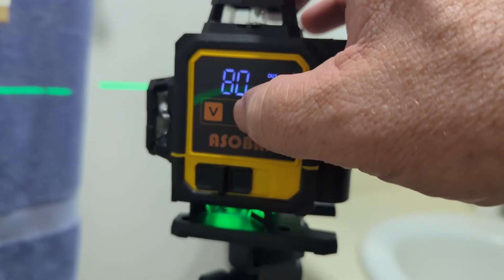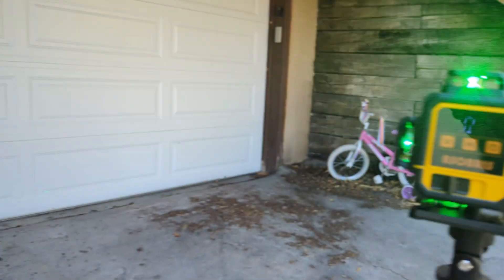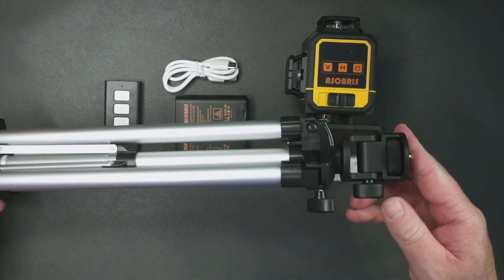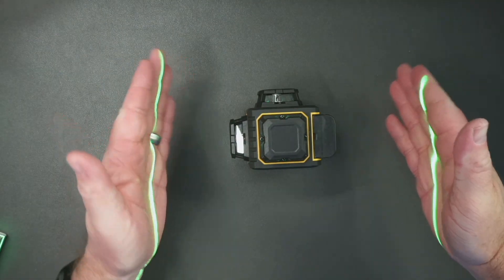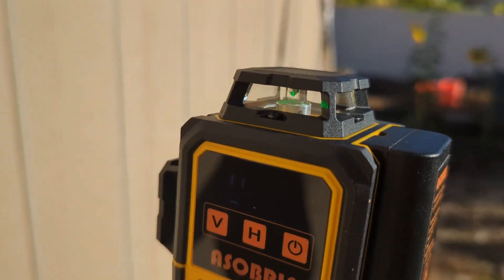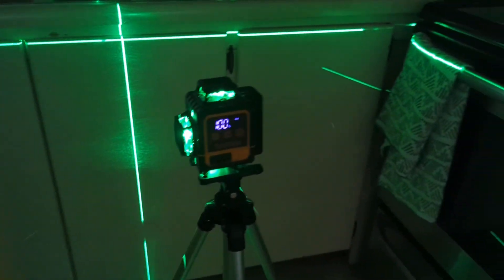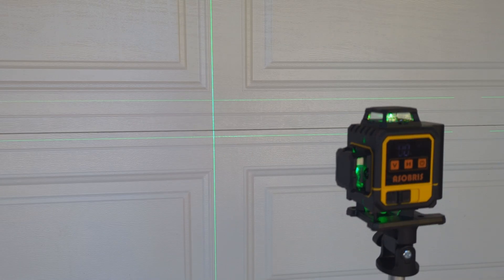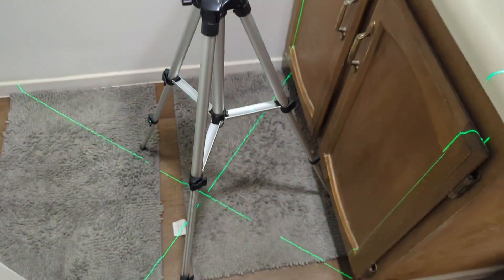The tool you probably don't have but need. ASOBRIS Laser Level 4x360° Self Leveling with Tripod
Info listed on the Amazon product page:

Laser Level 4x360° Self Leveling with Tripod & LCD Touch Screen, 4D Lazer Leveler Tool Green Cross Lazer Level Line Laser with 2x2400mAh Rechargeable Battery for Constuctions, Picture Hanging Indoor

Brand ASOBRIS
Material Acrylonitrile Butadiene Styrene, Metal
Color 16 4d Green Line
Product Dimensions 3.15"L x 2.76"W
Style with 40.16" tripod / 4x360° professional laser / with LCD battery display / 2 Large Batteries / Remote Controlwith 40.16" tripod / 4x360° professional laser / with LCD battery display / 2 Large Batteries / Remote Control
High Precision & Smart Battery Display: ASOBRIS 16-line laser level delivers precise laser level projection of ±1/13 inch at 33 ft (±1mm at 7m) , providing high accuracy. Perfect for construction, tiling, and precision house DIY work. The intuitive LCD touchscreen clearly displays battery levels (0-100%) for worry-free power management. Combining high-precision performance with smart power management, this tool offers 16-line coverage for professional results every time.
4D 360° Laser Level with Dual Batteries: This pro-grade laser features 4 rotating 360° lasers that project 16 bright lines (horizontal/vertical/cross) for full-room coverage on walls, floors and ceilings. It's a great measuring tool for complex renovations and large projects. The lazer leveler tool offers extended runtime with dual 2400mAh rechargeable batteries. Basically change the backup battery when it's outside for working.
3 Working Modes: 4x360° level tool equipped with self-leveling (±3° range) for quick setup and a manual mode for angled lines. The pulse mode extends the laser range (up to 100 ft with a detector) for outdoor use. Detector needs to be purchased separately. The laser level will sound an alert when it exceeds its self-leveling range (±3°). When it's in manual mode, you can align the laser lines at any desired angle.
Remote Control & 3 Levels Adjustable Brightness: Operate hands-free with the included remote control (Operating distance: within 10m). Save time and reduce errors by adjusting lines without touching the device—ideal for solo work or hard-to-reach areas(Cannot operate on partition walls). The laser level supports 3 different brightness levels, which is suitable for most of environment. (It's not suggested to be used in strong sunlight for outdoor.)
Laser Level with Bonus Replaceable Tripod: This laser level kit includes a sturdy adjustable tripod (14.96" to 40.16") for optimal height positioning. The tripod's telescoping design ensures portability. Tripod for laser level Feature universal 1/4"-20 threads for seamless compatibility with your laser level and other standard equipment. NOTE: please put the tripod on a level surface then turn on the laser level, otherwise it won't aumatically level well and will flash constantly.